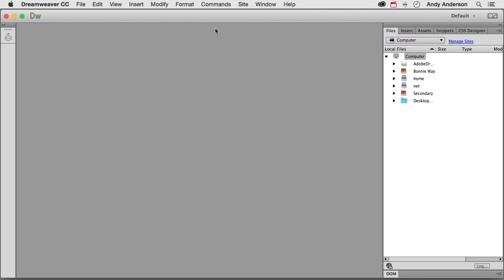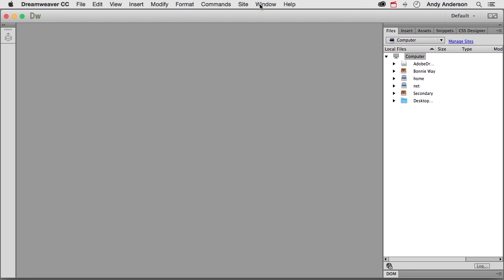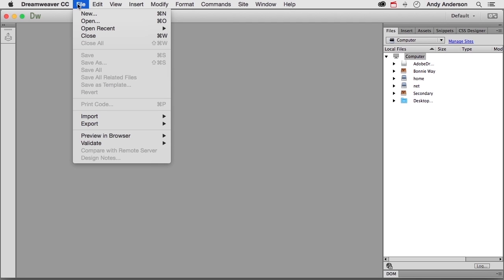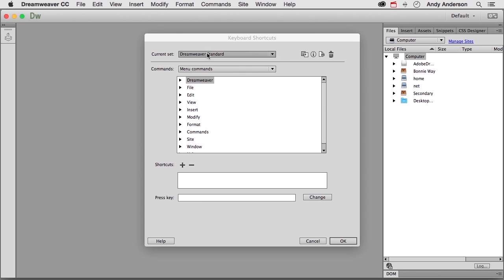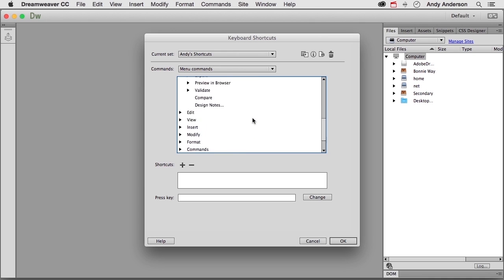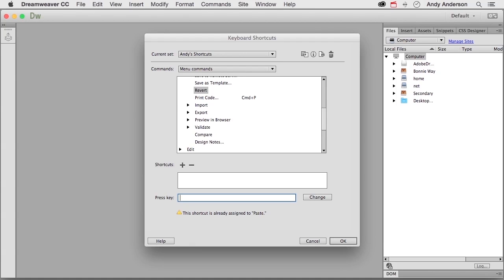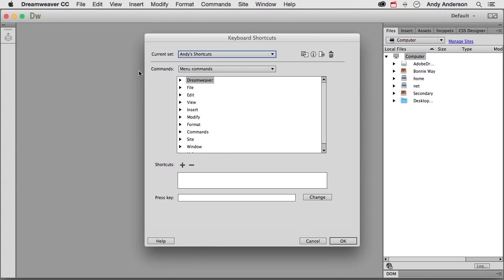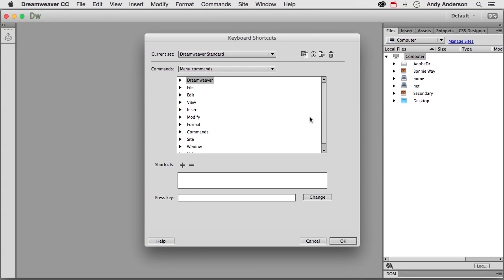02 06 Creating And Managing Shortcuts